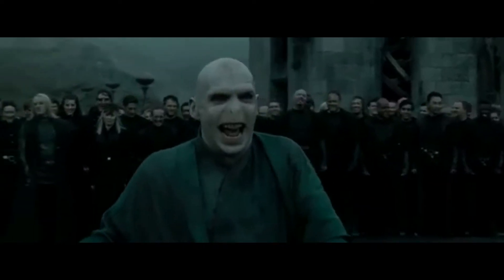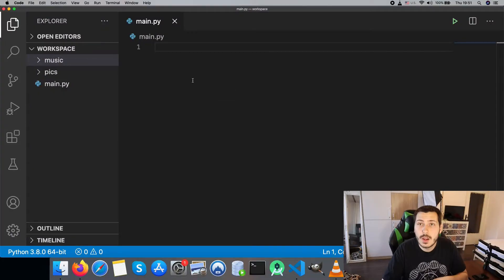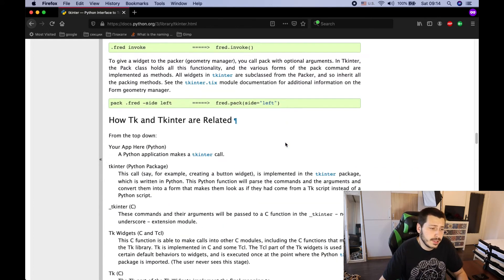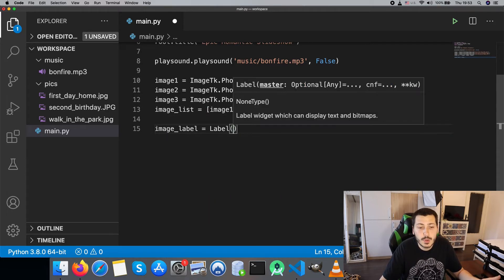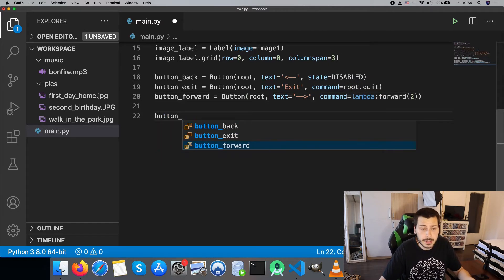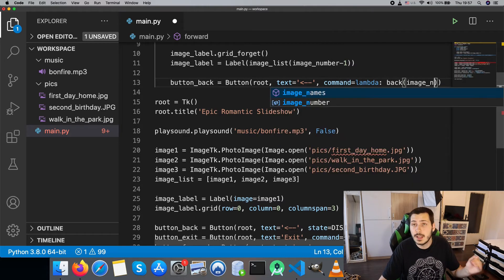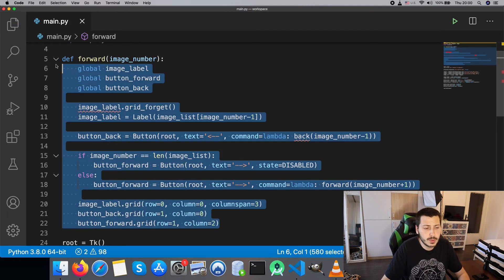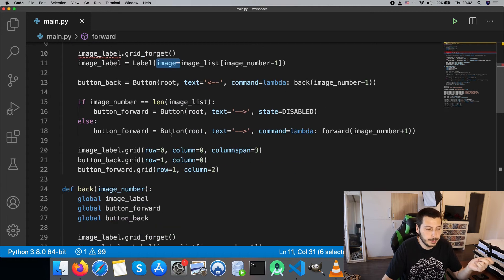Building the perfect romantic slideshow | Python | Tkinter GUI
Lately I’ve been in an extremely romantic mood and I’m thinking it’s time to surprise my girlfriend with this extremely romantic and impressive gesture. I’m a 90s kid and back in my day when you liked a girl and you wanted her to be your girlfriend you had 2 options: either create a sexy and romantic love song mix or an impressive wallpaper with photos. So as the hopeless romantic I am  and since it’s 2020 I decided to create a python love slideshow with Tkinter GUI that plays romantic music while you are viewing the pictures.

In this pretty simple python script you can find the most basic function of Tkinter. We are building a slideshow that aims to put a smile on someones face :)

Timestamps:
0:00 Introducing the idea
2:45 Creating the slideshow
6:37 Demo with Albus